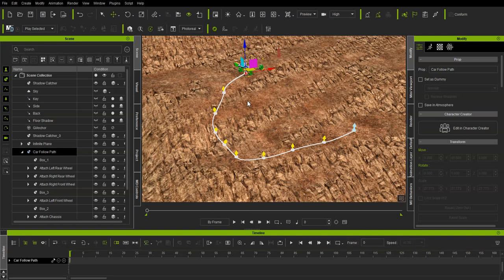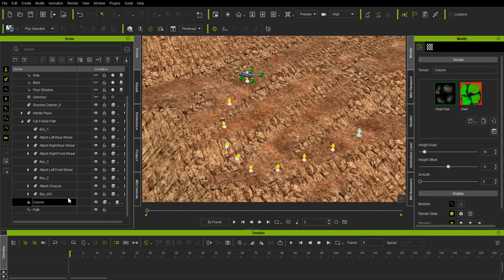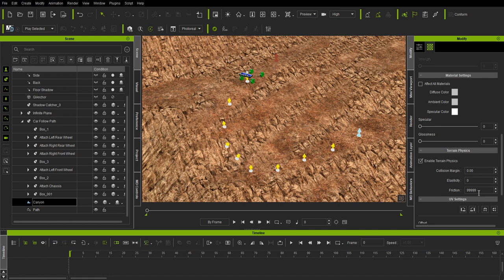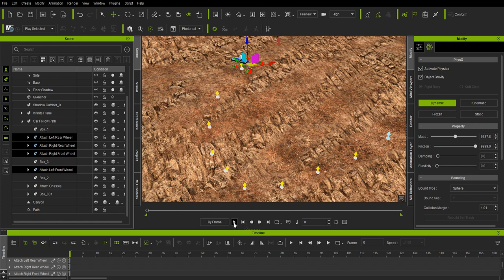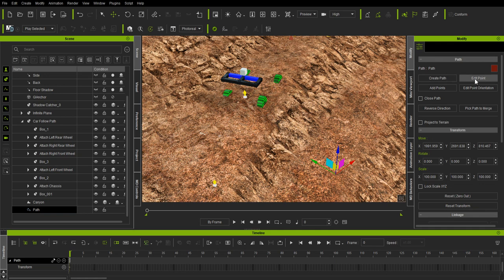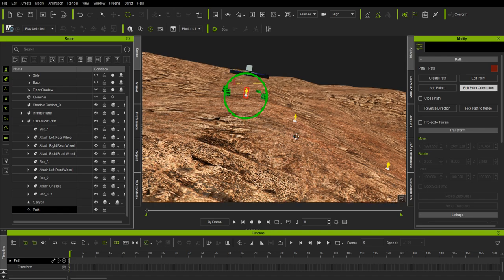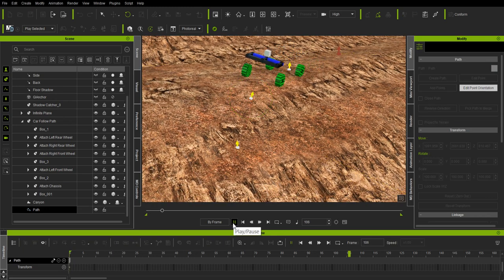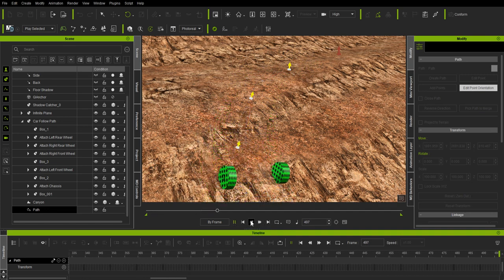Car on rough terrain